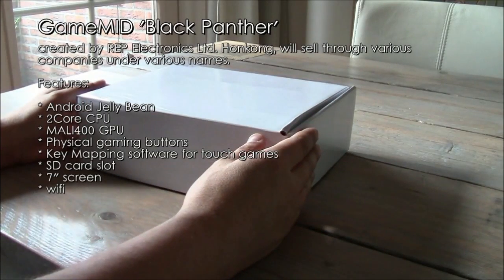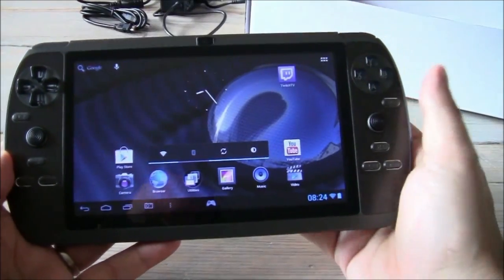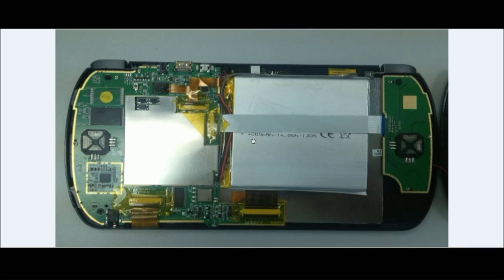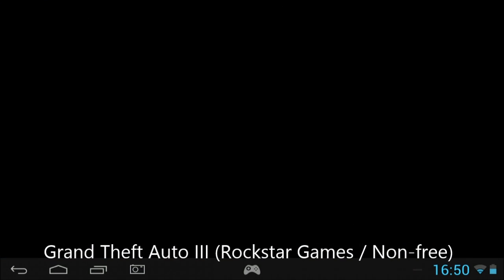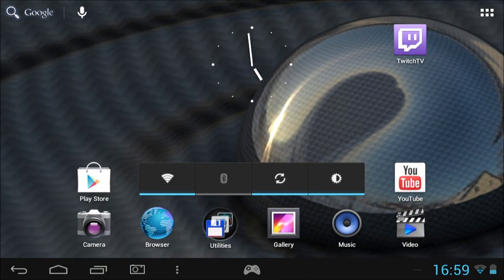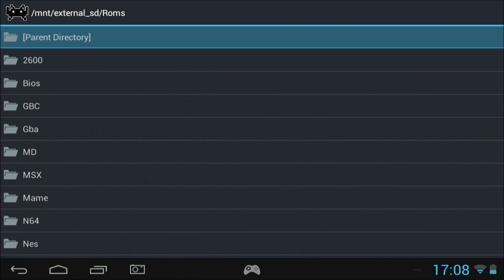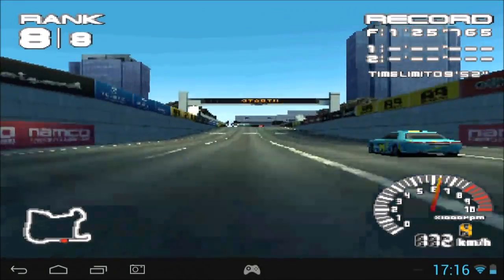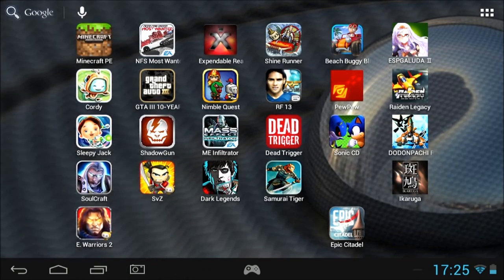GameMID / Tek 807d Android Handheld Review - an 1hr in depth look (HD)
A review of the GameMID Android Handheld produced by REP Electronics Ltd (Hong Kong based) that will be brought to the market by various vendors under various brands.
My unit comes with 8Gb of memory, the bare minimum will be 4Gb, but 16Gb or 32Gb of Flash memory is possible depending on ways the sellers would like the setup.

This video contains a look at the device itself, the specifications, some live gameplay, a look at its guts, benchmarking it and comparing it to the JXD S3700B, the Archos Gamepad and the Nexus 7, HDMI captured gameplay of various Android native games and various emulators.

Benchmark scores by the GameMID:
3Dmark: 2042 (with HDMI TV-out 1683)(Nexus7: 3322)(JXD S7300B: 2015)(Archos Gamepad: 2994)
Geekbench2: 805 (Nexus 7: 1446)(JXD S7300B: 635)(Archos Gamepad: 950)
Antutu: 12157 (Nexus 7: 11986)(JXD S7300B: 6480)(Archos Gamepad: 11552)

A very strong contender in my opinion scores 81/100 - only because of the 8Gb of internal flash memory. Had that been more the unit would easily have scored 90/100 in my book.
Android takes up quite a chunk of it.

Score breakdown:
-Buttons/keys: 90/100
-Screen: 80/100
-Battery: 90/100
-Build quality: 90/100
Memory: The only minus really, I would have liked to have more memory at my disposal, 8Gb and even 4Gb is enough if you don't mind swapping out the games (deleting en re-downloading them) or if you don't want to have several huge games on the handheld. As it does support 64Gb SD cards it will be perfect for emulation as the emulators will easily fit in the 8Gb or even 4Gb of flash memory and the 64Gb SD will fit a lot. The external memory card will NOT be able to have apps installed to it as Android doesn't allow that.
What could also work is if the external SD card is somehow mapped to the internal SD card, some third party patches allow such things and that would allow a device to use the SD card as internal memory to install apps to. Perhaps the producer itself will come up with a solution for that. Especially with a fast 64Gb SD card something like that should be possible.

The screen is very clear and has a good saturation and contrast, can be viewed from quite a good angle. Much better than the offerings of Archos and JXD.

The VKM (virtual key mapping tool) works very intuitive and keeps profiles of the games. The mapping of the physical buttons in the OS is done in a way that a lot of apps supporting physical buttons will just work with the buttons as they are using standard HID codes.

Compared to other contenders in the market like the Archos Gamepad and the JXD S3700B I'd choose this any time over these. The Nexus 7 is a more powerful 7" tablet but sadly lacks the physical controls. So I'd choos the GameMID, it has a nice slogan
"Enjoy Gaming With Physical Game Buttons" and on this console the controls work. They feel like real console controls - something that a lot of Android devices are struggling with and which is hard to get right. This company has succeeded in creating a very playable device.

Update:
An official website (still under construction) has been created and questions regarding availability of the GameMID black Panther edition can be directed at

The song from ridge racer type 4 which is audible from 51:11 - 51:43 is by Hiroshi Okubo and is titled Pearl Blue Soul
It is NOT Helter Skelter - Dj Blue as claimed by The Orchard Music
On behalf of: RGS